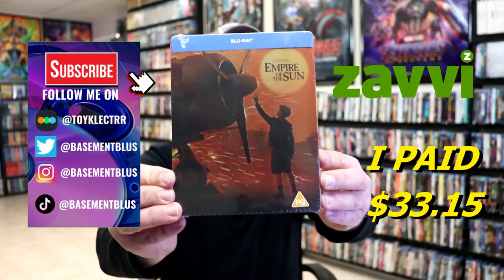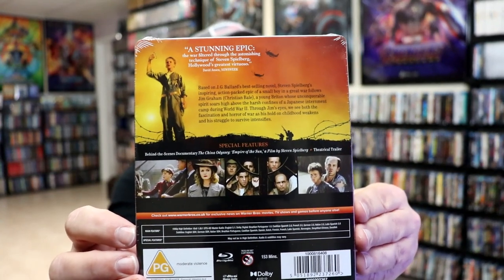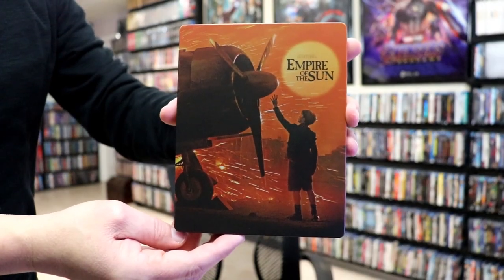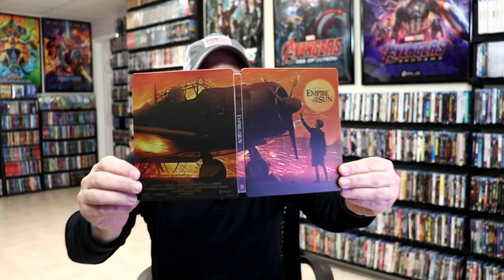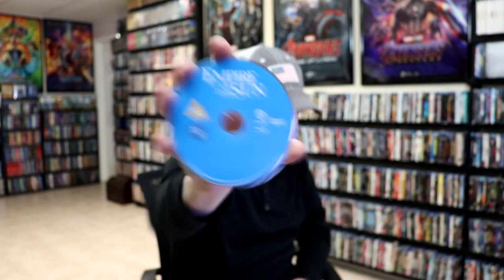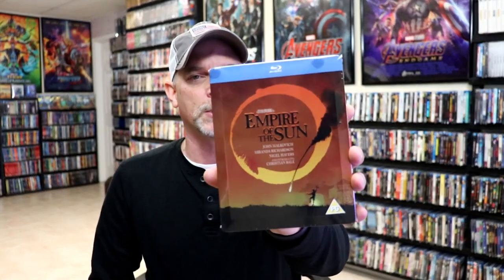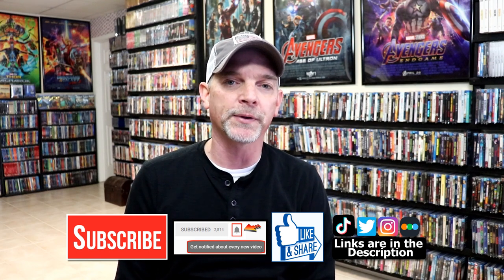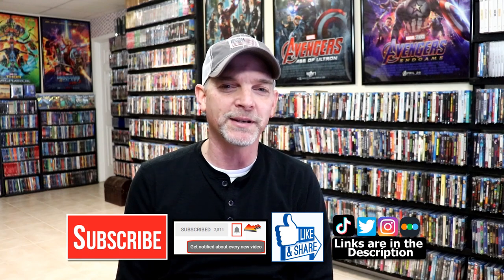Empire of the Sun 35th Anniversary Zavvi Exclusive Steelbook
Check out the Empire of the Sun 35th Anniversary Zavvi Exclusive Steelbook!